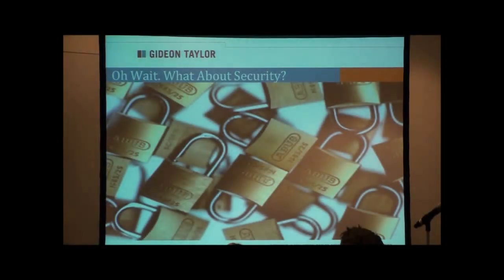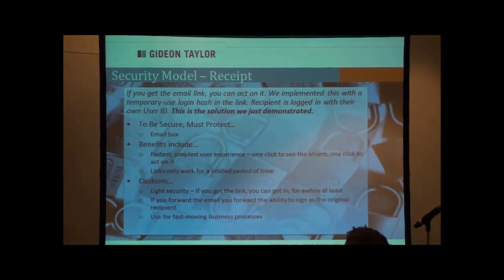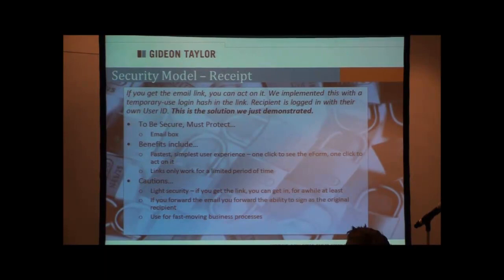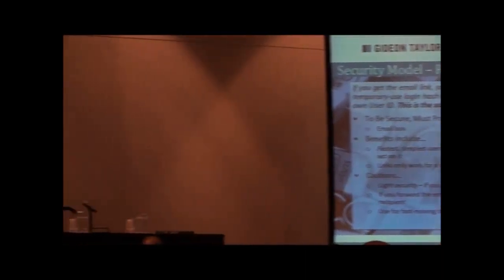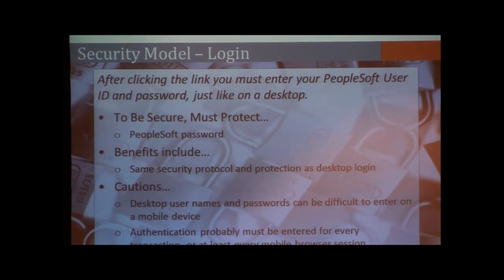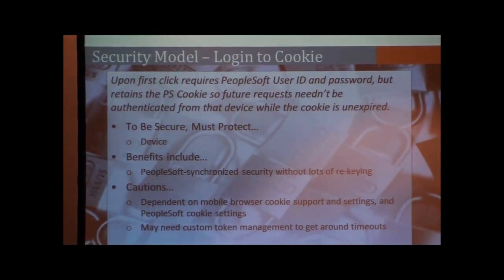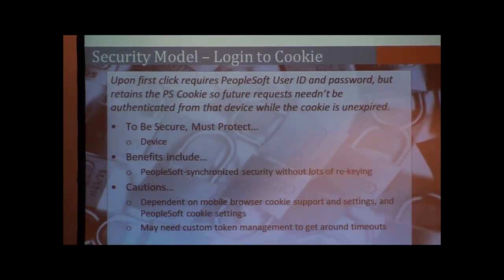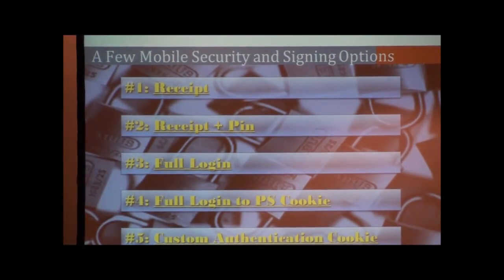PeopleSoft Workflow Gone Mobile, Part 6 - Mobile Security and Electronic Signatures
Presented at the Alliance 2011 Conference in Denver, March 2011.

Session Title:
Gen-Y Mind Tricks: eForms and Workflow Gone Mobile (Or, "Your Pay Raise Just Texted Me")

Session Description:
Working from a desk is so last year! Today's managers, employees, customers and students want their worklist to find them. How about participating in PeopleSoft-based approvals from a mobile device?

In this session we'll demonstrate mobile-friendly, email-based approvals, the newest efficiency feature of the GT eForms™ workflow development toolkit for PeopleSoft. Make sure you bring your mobile (like you'd be without it!) because we're going to involve the audience in some real-time, mobile workflow! See how fast business can happen when approvers don't have to be at their computers to approve transactions.

We will also provide some serious food for thought that you can take back to your team. We'll discuss the evolving expectations of today's workplace and its youngest participants, the members of Generation Y. We'll look at the various options for presenting PeopleSoft content in the mobile environment: Active HTML emails, PeopleSoft-generated pages and pagelets, and mobile platform-specific applications. We'll also talk about the security issues surrounding mobile business processes and mobile electronic signatures.

You'll also learn what it takes to text-message-enable your PeopleSoft system with an enterprise SMS server. After all, if your PeopleSoft implementation is more than twelve years old, isn't it time you got it a texting plan? All of its friends have one!

Join us for an exciting session and see what's possible with PeopleSoft and a phone!

Learning Objectives:
In this session, attendees will:
- See an example of email- and mobile-based approval processing
- Learn about the expectations of Gen Y participants in business processes
- Compare options for and challenges of presenting PeopleSoft content and actions in the mobile environment, including:
 Active HTML emails
 PeopleSoft-generated pages and pagelets
 Mobile platform-specific applications
- Review approaches to mobile security and mobile electronic signatures
- Explore the infrastructure requirements for an SMS-enabled enterprise (enterprise text messaging)